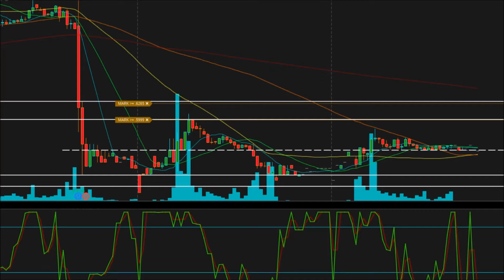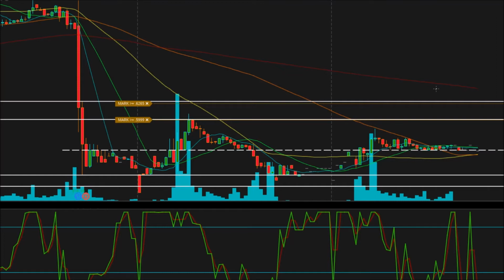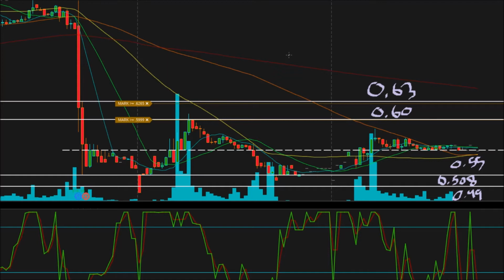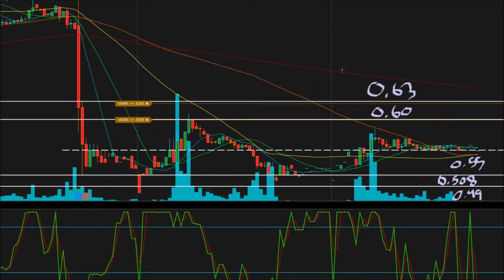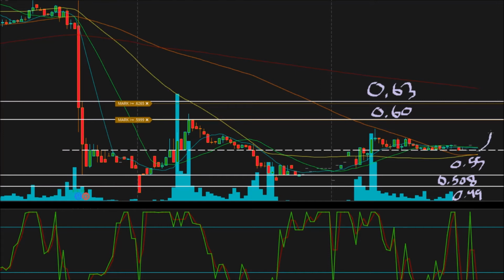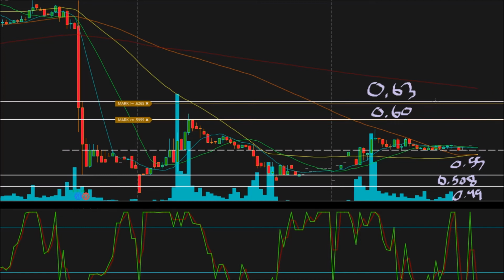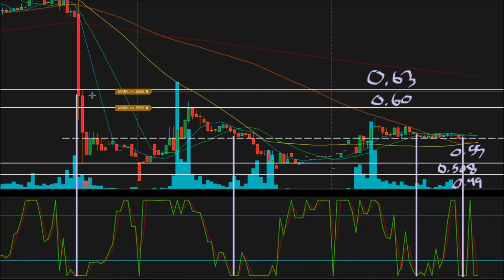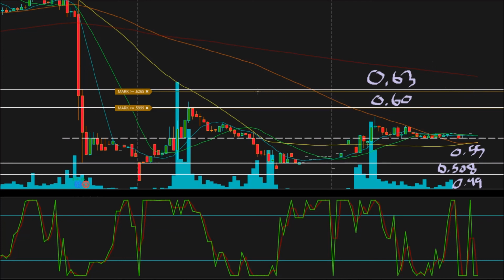$GEVO - Gevo Inc - Independent Analysis (3) 8/11/16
Technical Analysis on $ .